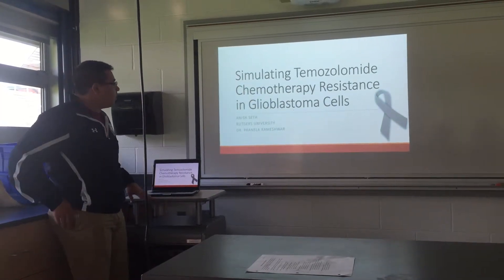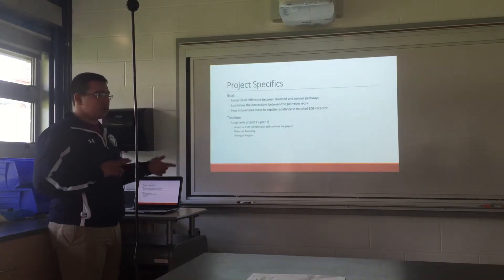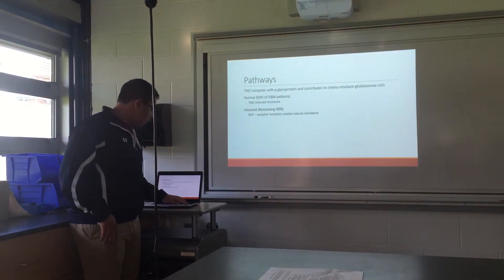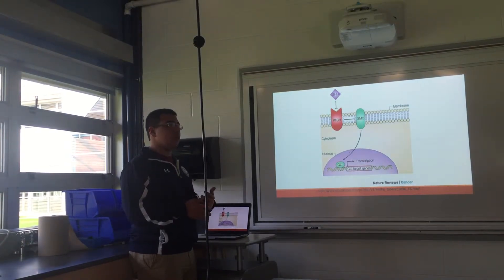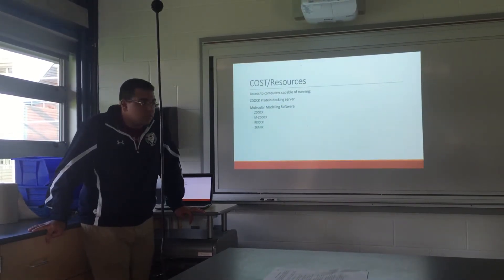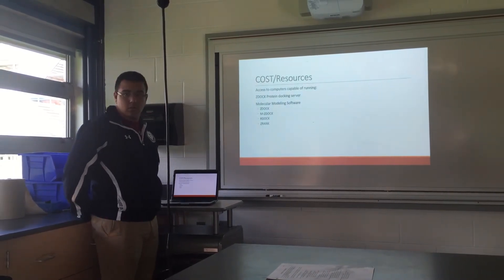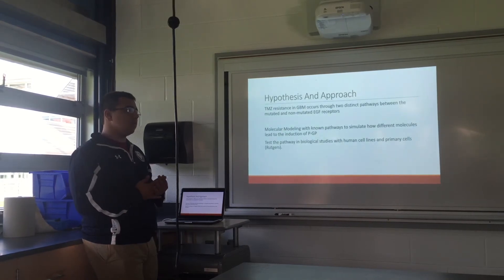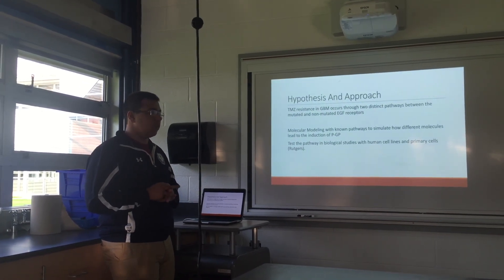IRT Project Proposal Glioblastoma: Anish Seth